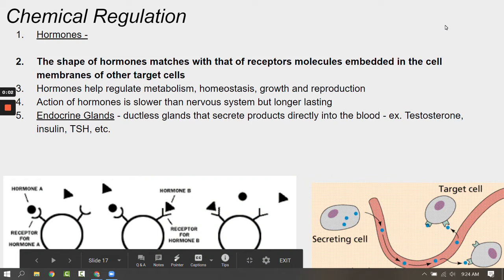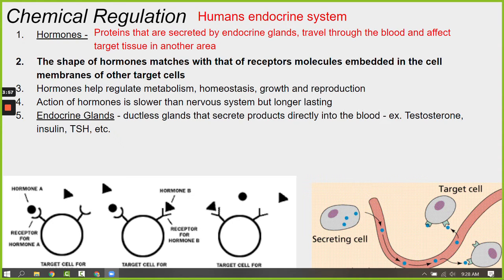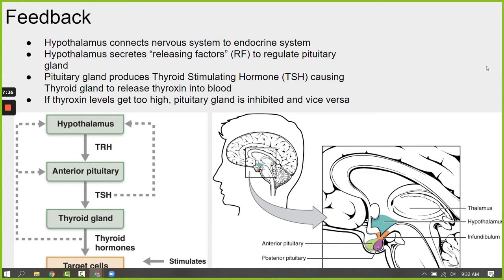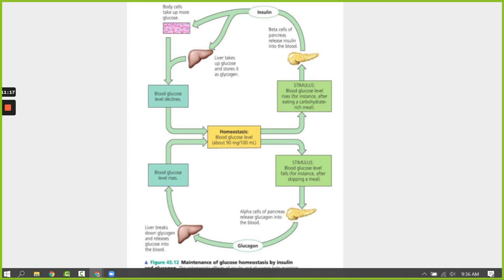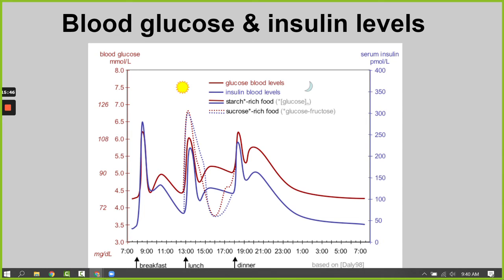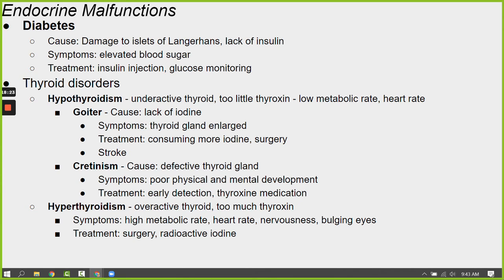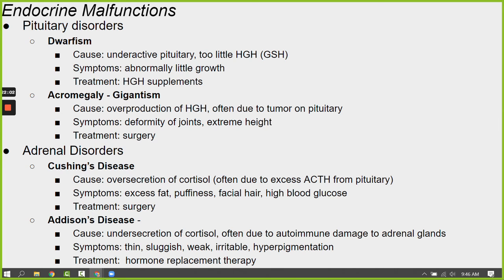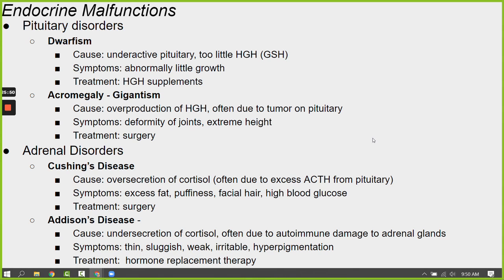LE - Endocrine System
In this video we cover the human endocrine system.